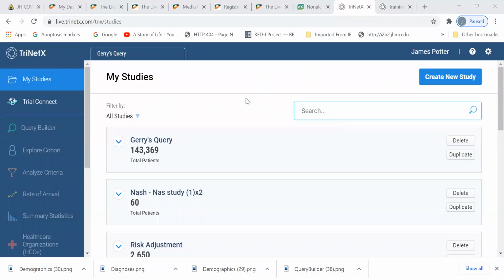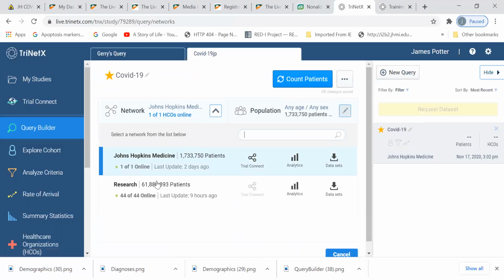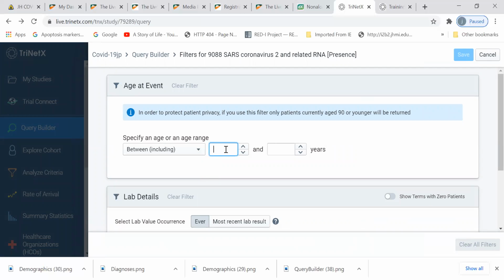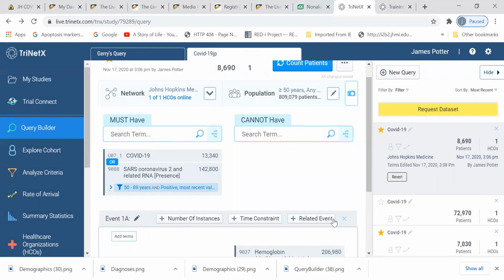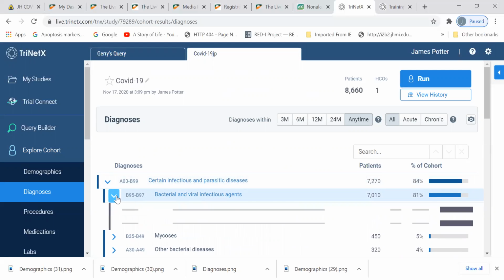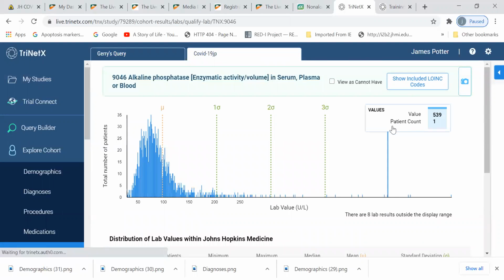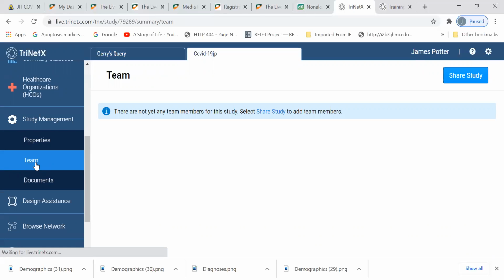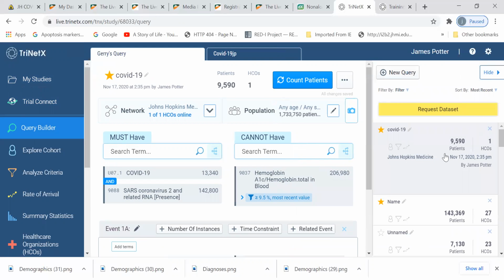TriNetX Live Training Video Developed By Dr. James Potter, JHU, and Bo Konings, JHU Research Trainee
Please acknowledge the following individuals when you present any training on TriNetX
James J. Potter
Assistant Professor of Medicine
Division of Gastroenterology and Hepatology
Associate Program Director for Information Technology,
The  Johns Hopkins Clinical Research Network
  The Johns Hopkins University School of Medicine
  914 Ross Bldg.,  720 Rutland Avenue

Bo Konings
Research Trainee at Johns Hopkins Hospital | Medical student KUL | BAEF Fellow